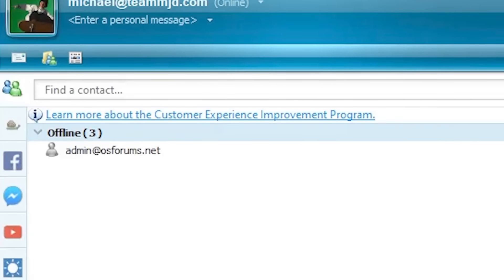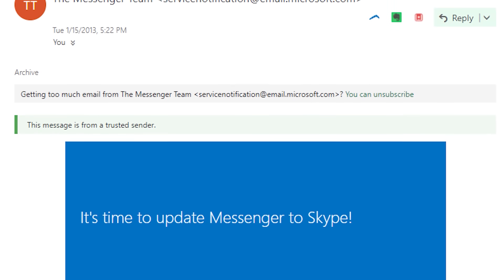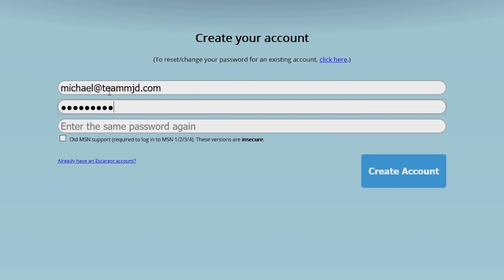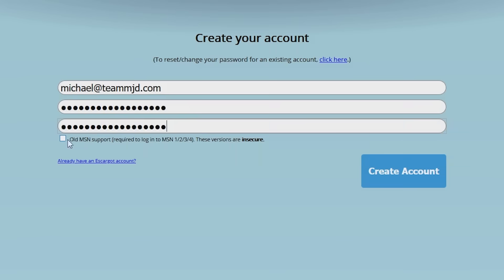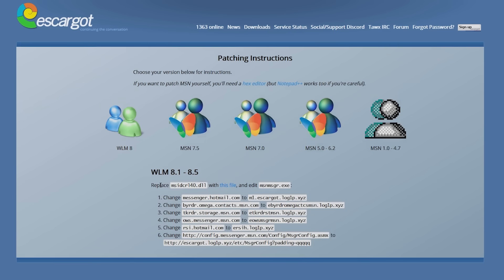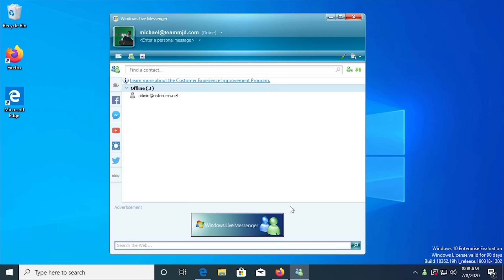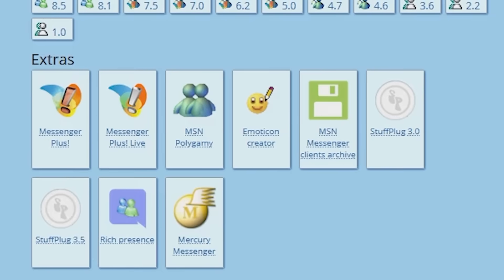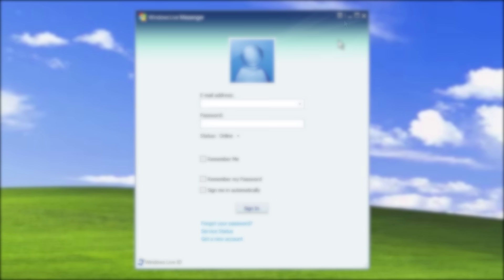How To Use MSN Messenger on Windows 10!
I'm sure that most of you have used MSN Messenger at some point in your life. Maybe you remember it as Windows Live Messenger. But today I'm going to be showcasing an alternative server that allows you to use this IM client in the modern day!

Title: Bruno E. - Hanging Out